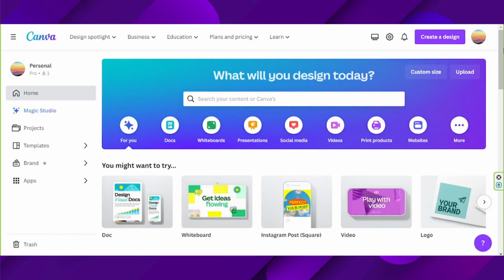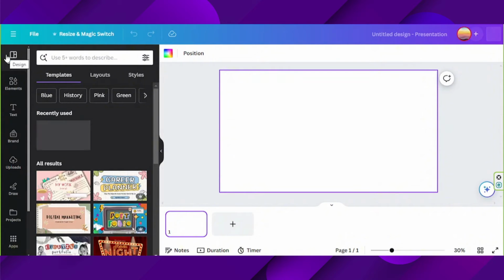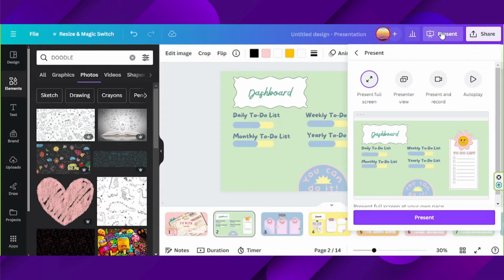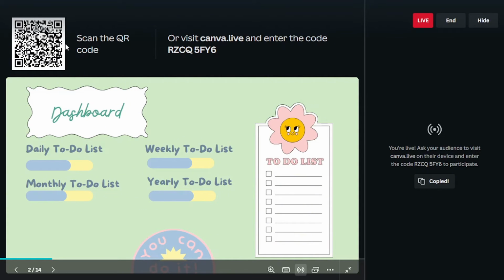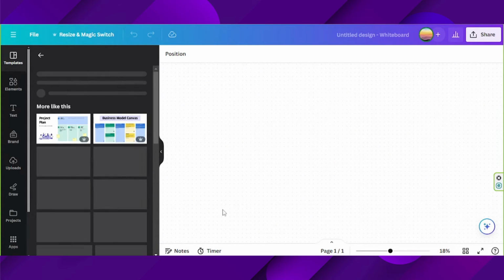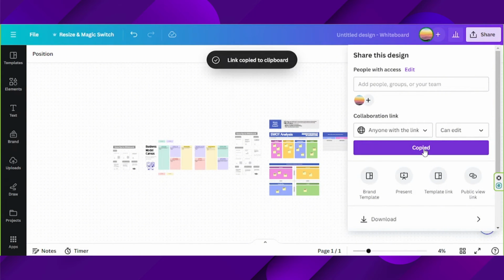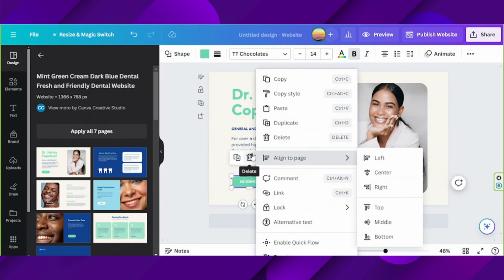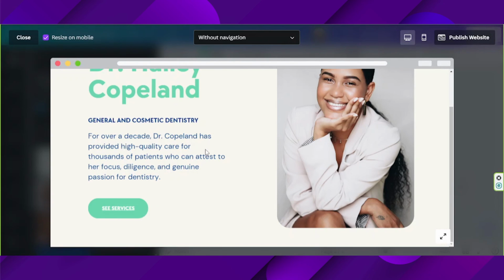Canva Interactive: Learn To Engage With Your Audience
Unleash interactive designs in Canva! Learn to engage and captivate your audience with dynamic visual elements.